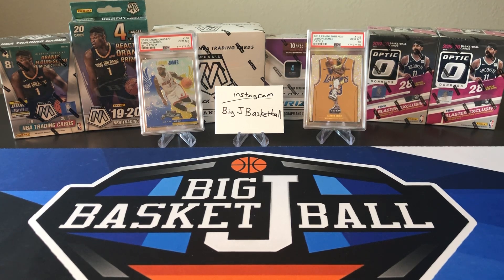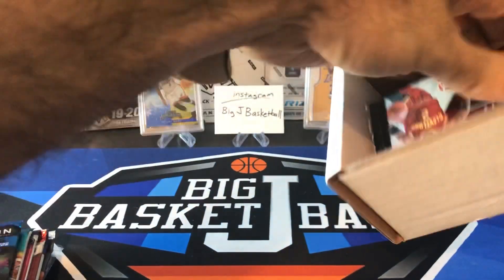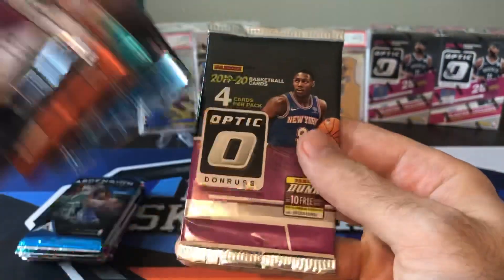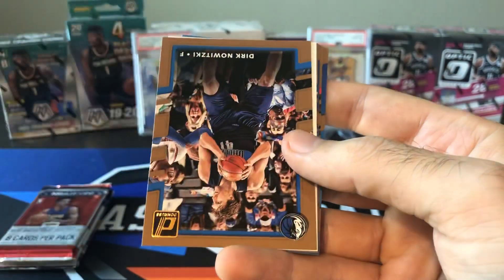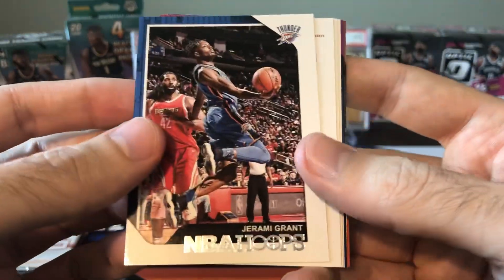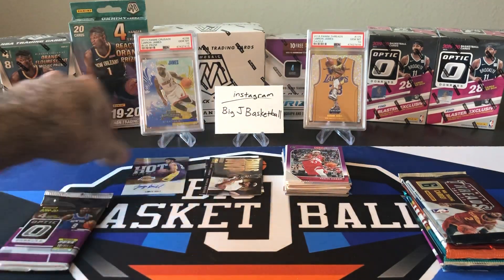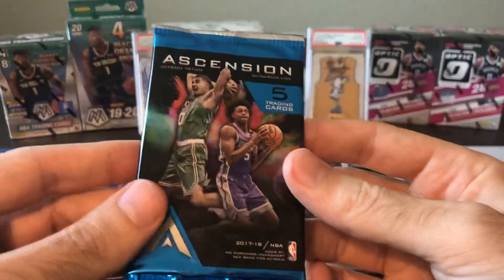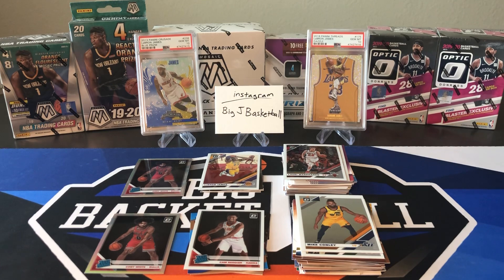The Original Boombox vs. Sports Cards Direct - Basketball Subscription Box Battle - WHICH ONE WINS??